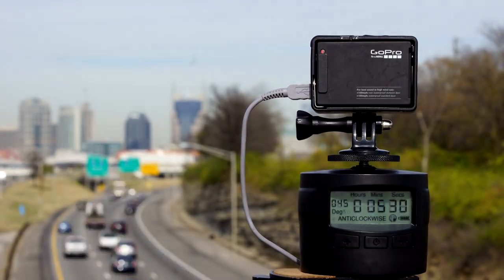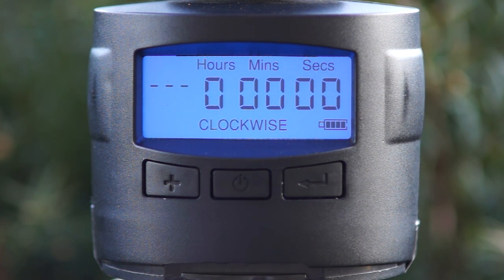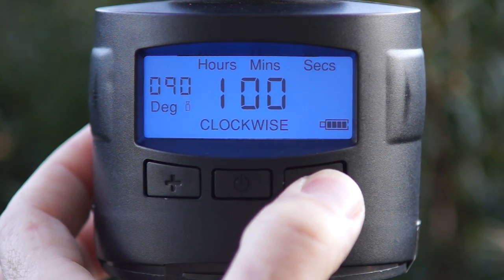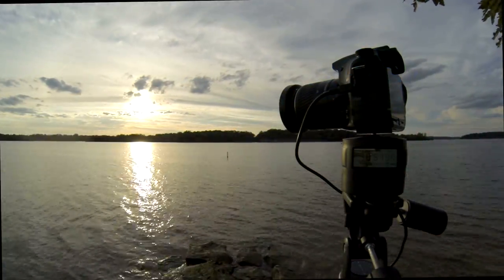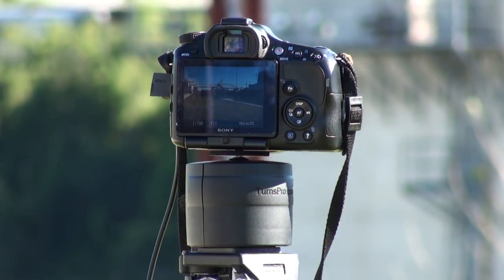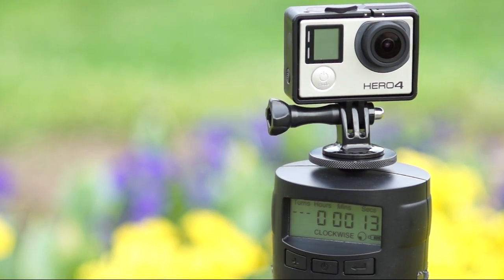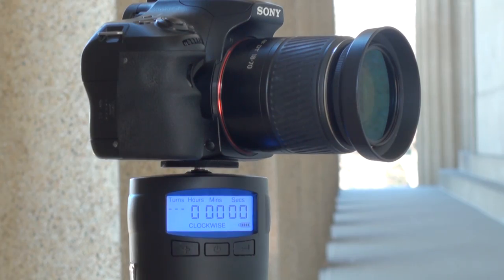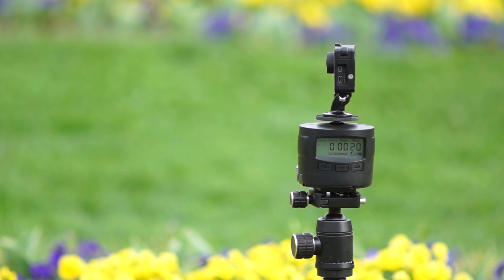ULTIMATE TURNSPRO VIDEO REVIEW - 1080HD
The time lapse digital panning device that's unlike all photography devices!

After testing the TurnsPro for more than seven months in Tennessee, Viral Labs is ready to debut our first video review.

Viral Labs goes in depth highlighting key features like a backlit display, clockwise and counter-clockwise operations, and the pros & the cons of this mighty little photography device.

For more information on the TurnsPro, check out their

And a big thanks to Amy Bartell and Eric Dycus of Dycus Vision HD for helping make this review video possible.

Music License Credits